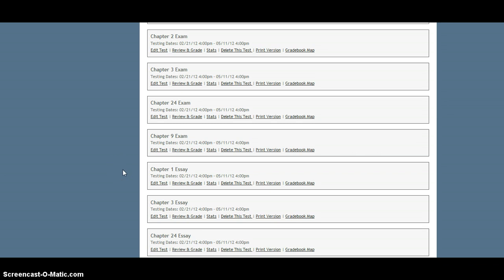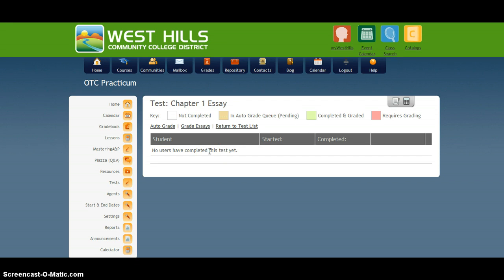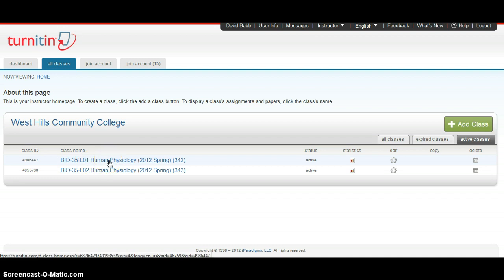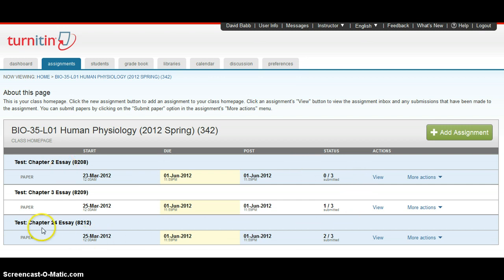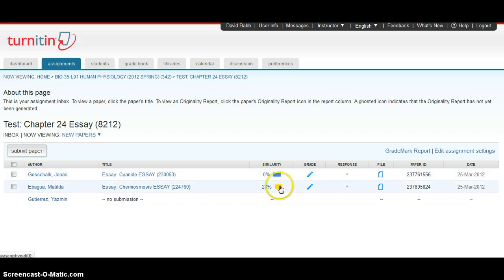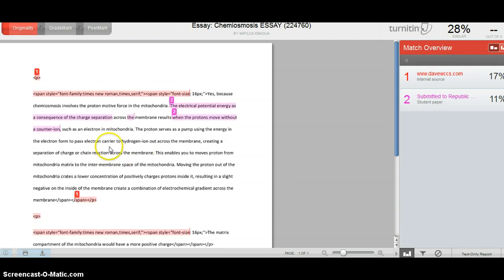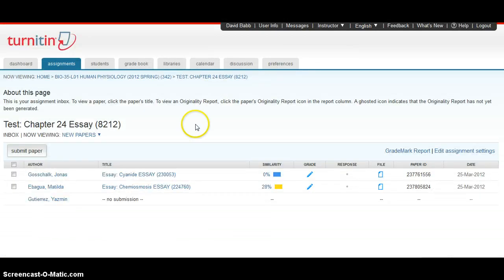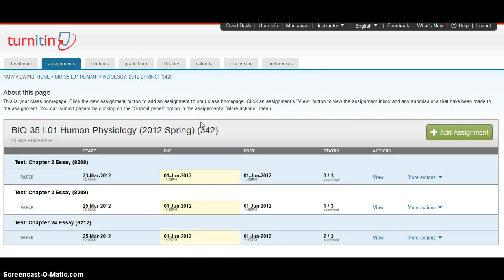Turnitin Demonstration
Screencast showing how Edvance360 is linked to Turnitin.com to check student work for plagiarism.